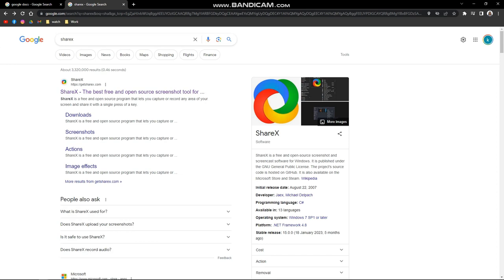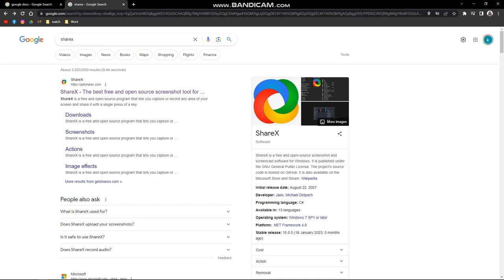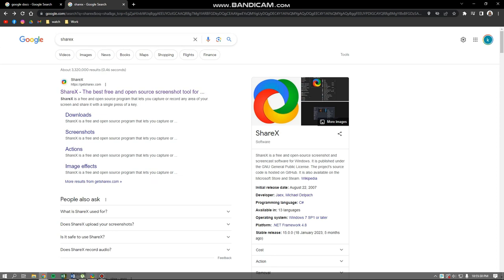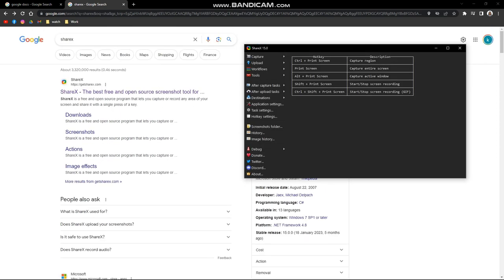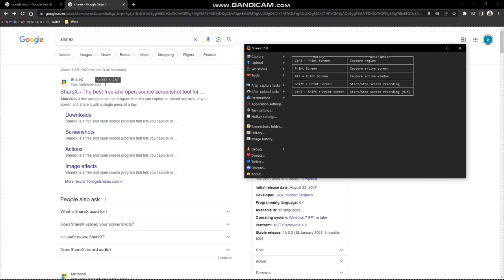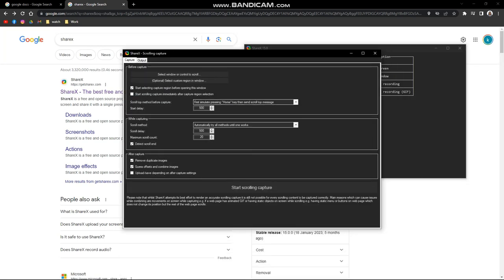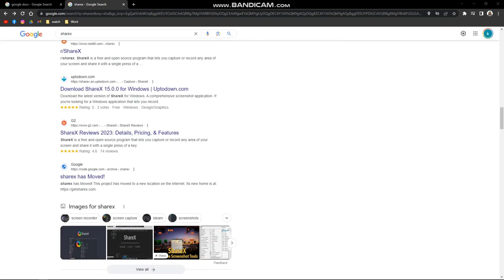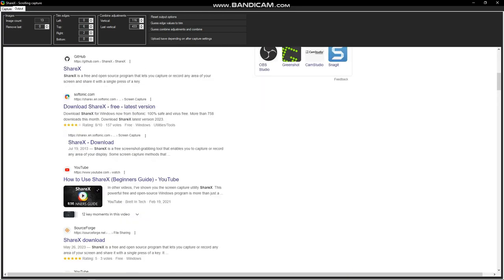How To Take Scrolling Screenshot in Windows 10 (2023 Guide)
Learn How To Take Scrolling Screenshot in Windows 10 (2023 Guide).In this tutorial, you will learn how to take a scrolling screenshot in Windows 10 using the built-in Snip & Sketch tool. Follow these steps to capture a scrolling screenshot:

Open the content you want to capture: Launch the webpage, document, or any other content that you want to capture as a scrolling screenshot.

Open the Snip & Sketch tool: Press the Windows key on your keyboard to open the Start menu, then type "Snip & Sketch" and select it from the search results. Alternatively, you can use the keyboard shortcut "Windows key + Shift + S" to open Snip & Sketch directly.

Choose the scrolling screenshot option: Once Snip & Sketch is open, click on the down arrow next to the "New" button in the top-left corner of the window. From the drop-down menu, select "Scrolling screenshot."

Capture the scrolling screenshot: After selecting the scrolling screenshot option, the Snip & Sketch tool will appear as a transparent overlay on your screen. Position the overlay at the top-left corner of the content you want to capture, then click the left mouse button and drag it down to the bottom-right corner of the content. Release the mouse button to capture the scrolling screenshot.

Edit and save the screenshot: Once you release the mouse button, the Snip & Sketch tool will capture the scrolling screenshot and open it in the Snip & Sketch editor. You can use the editing tools provided to make any necessary adjustments or annotations. When you are satisfied with the screenshot, click on the "Save" button in the top-right corner of the editor to save the screenshot to your desired location on your computer.

That's it! You have successfully taken a scrolling screenshot in Windows 10 using the Snip & Sketch tool.